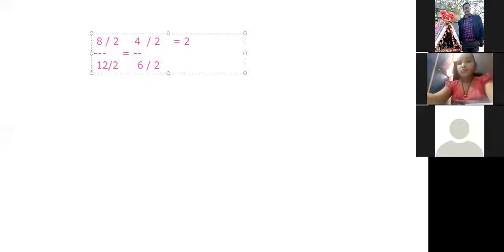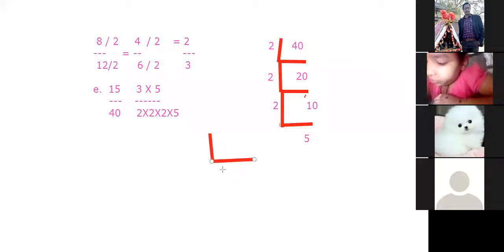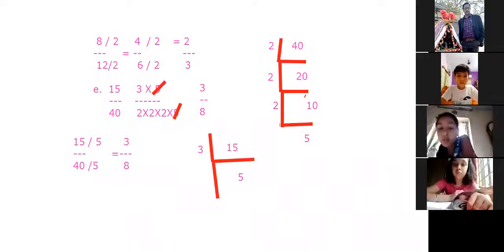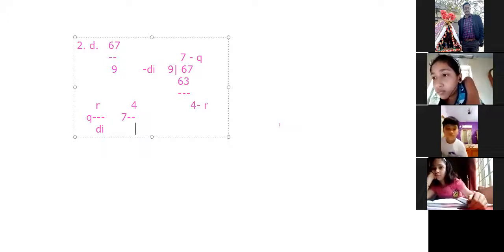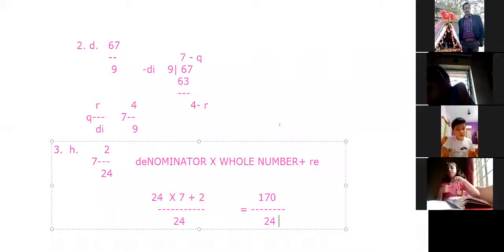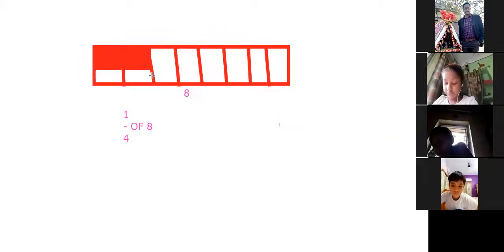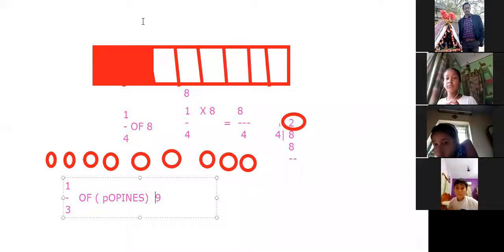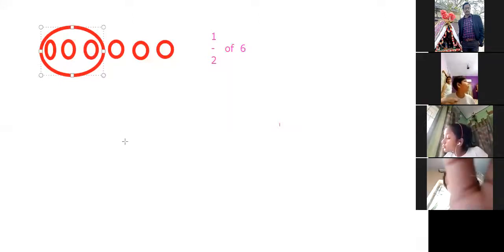Class IV Maths 30-4